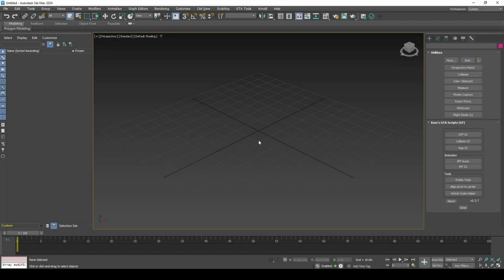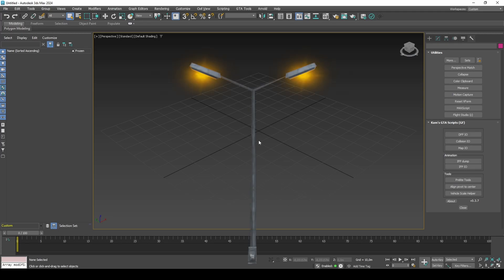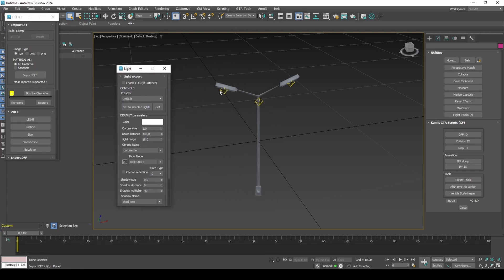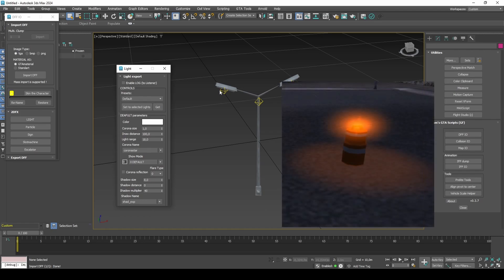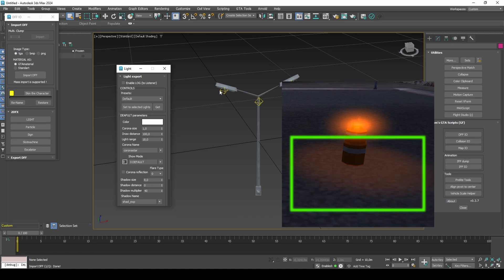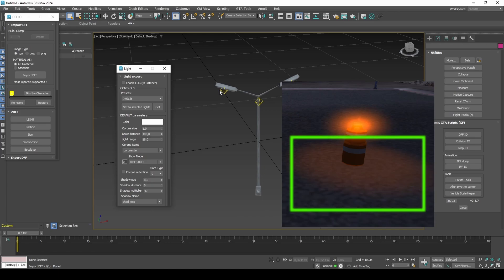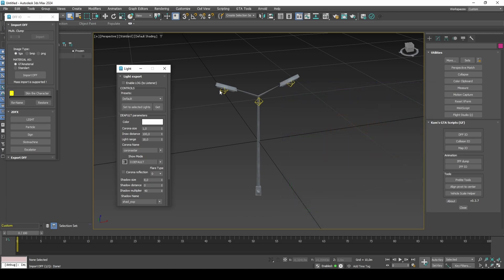45 - Modify a model's 2dfx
"lamppost2.dff" was used